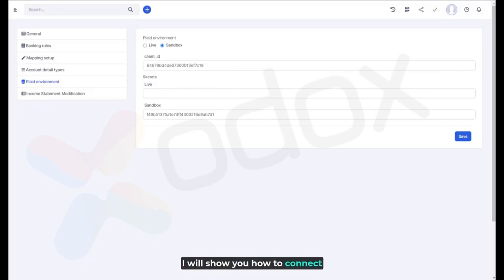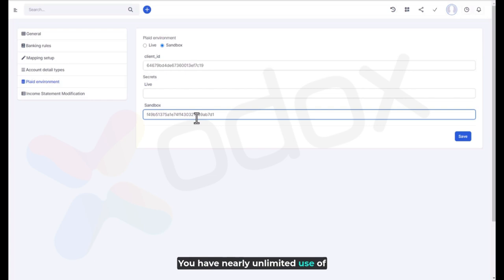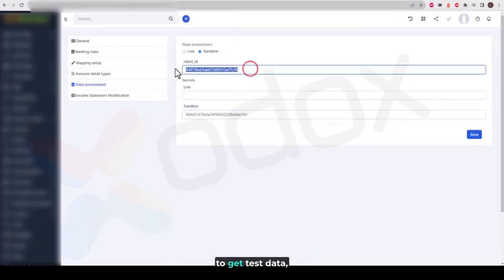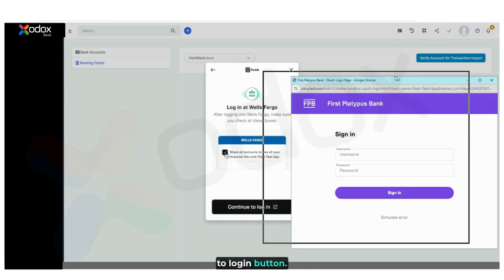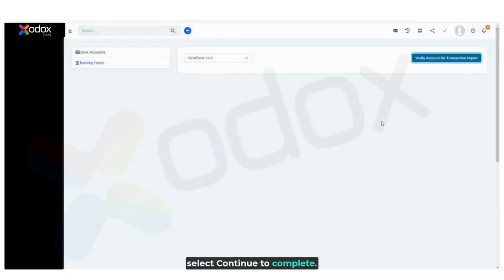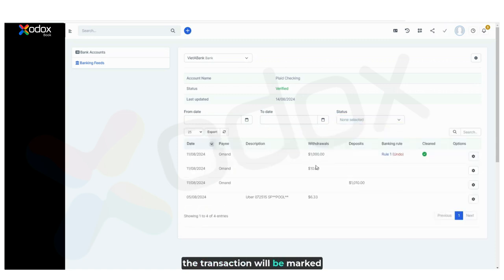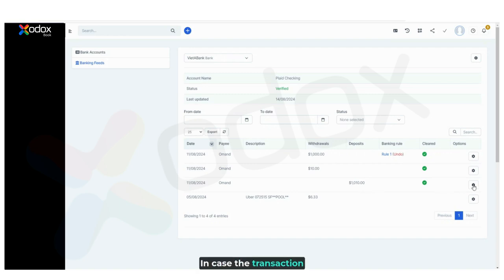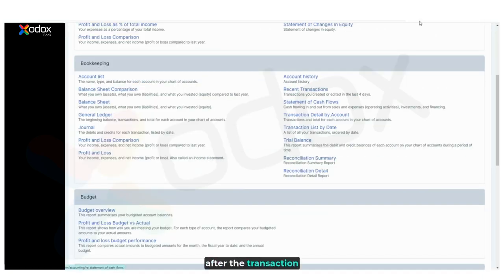Xodox Ac Bc Banking Feeds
In this tutorial, learn how to connect your bank account to your financial system using Plaid and import transactions seamlessly. The video guides you through setting up Plaid integration, verifying bank accounts, and downloading transaction data from your bank. Additionally, it covers managing transactions, matching them to bank rules, and editing or deleting imported data.

Key Features:
-Connect to Plaid: Learn how to integrate your bank with Plaid using sandbox and live modes.
-Bank Account Verification: Step-by-step guide on verifying and linking your bank account to the system.
-Import Transactions: Understand how to download and import transactions from your bank account.
-Transaction Matching: Learn how to match, edit, or delete transactions and apply banking rules for accurate bookkeeping.